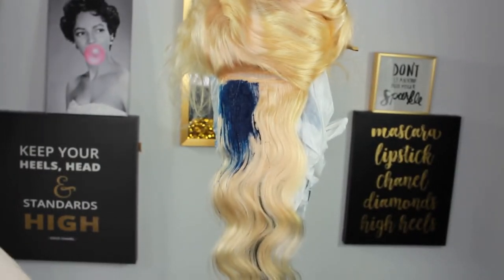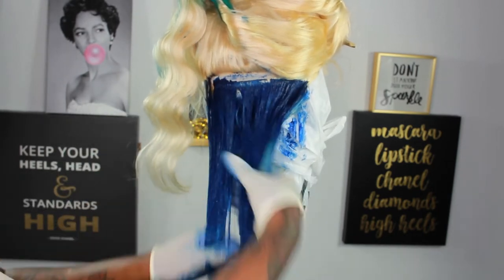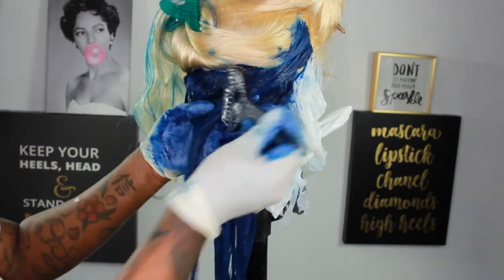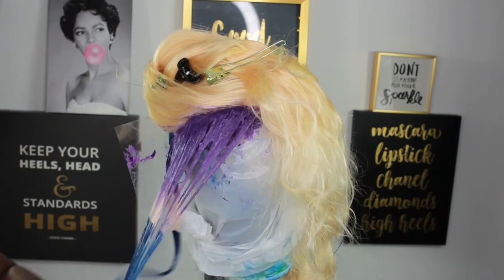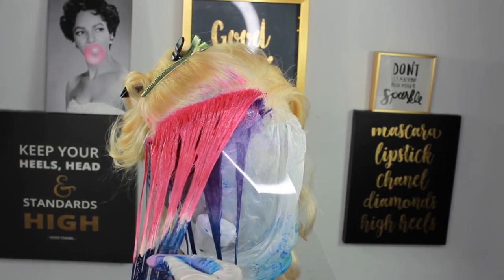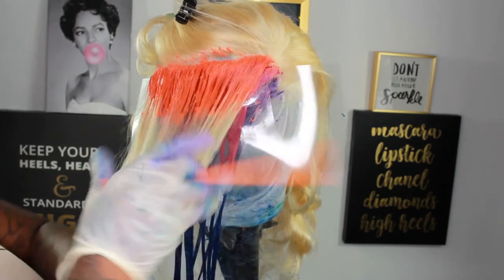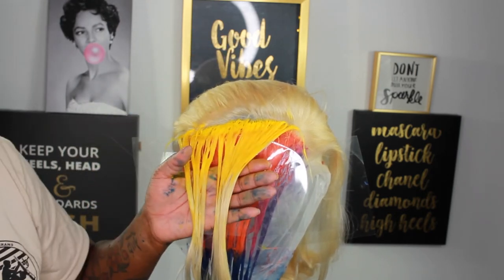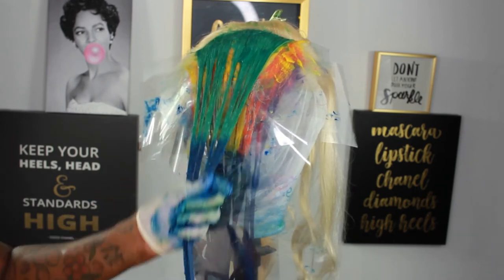Rainbow Roots hair/Festival hair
It's that time again for a new color!

In this video I used AliPearl hair and Arctic Fox dye.

Wig: wig is 20 in and 180% density

Color Mixes:
Dark Blue: Poseidon mixed with aquamarine and periwinkle
Purple:Purple rain mixed with girls night and mist diluter
Pink: Violet dream mixed with virgin pink and mist diluter
Orange: Porage mixed with virgin pink and mist diluter
yellow: cosmic sunshine mixed with neon moon
Green: phantom green mixed with neverland, neon moon, poseiden and  mist diluter
light blue: Poseiden diluted